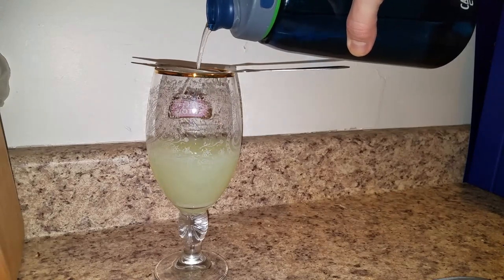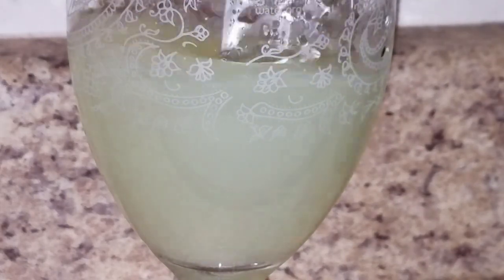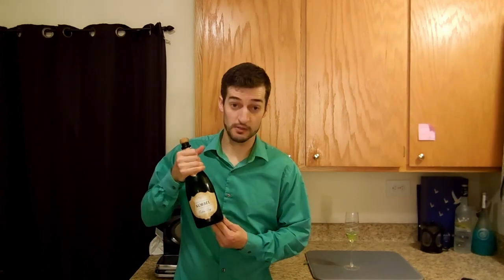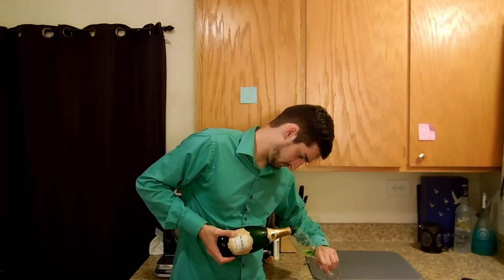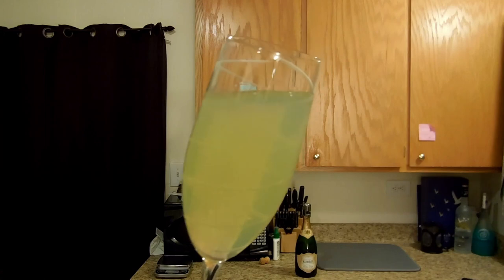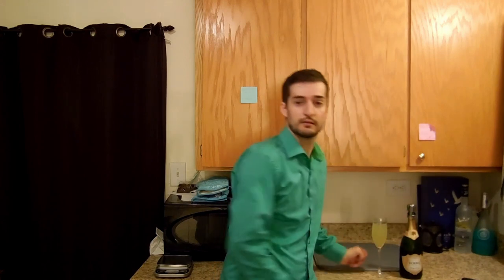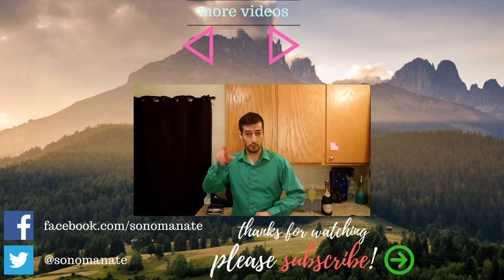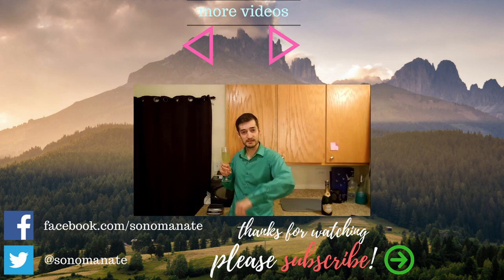Properly drink Absinthe and Death in the Afternoon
Absinthe and Death in the Afternoon, and how to drink them properly. It's not very difficult, but some people make it that way... don't be like THOSE people.

social medias